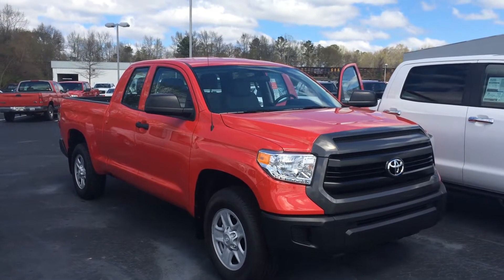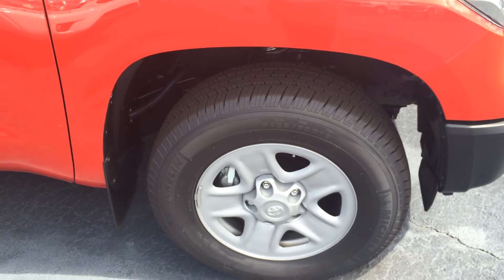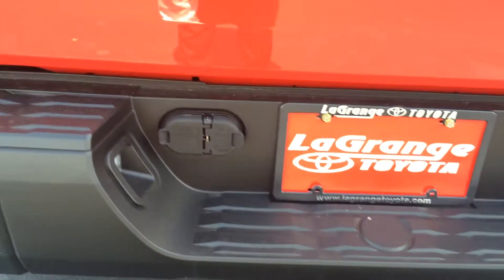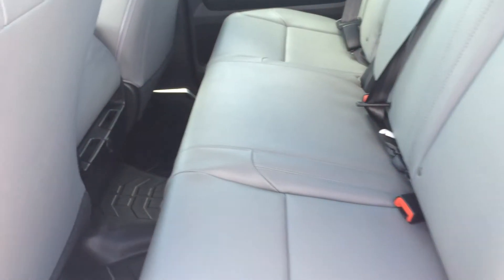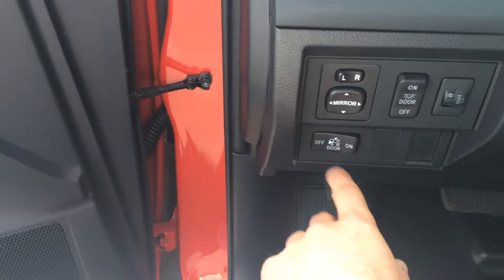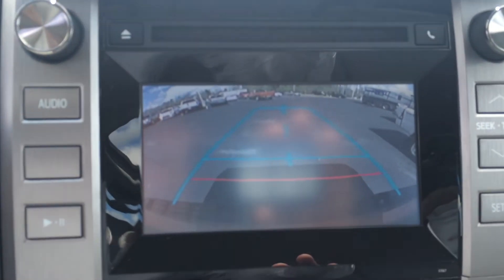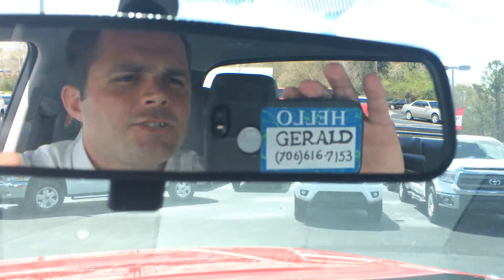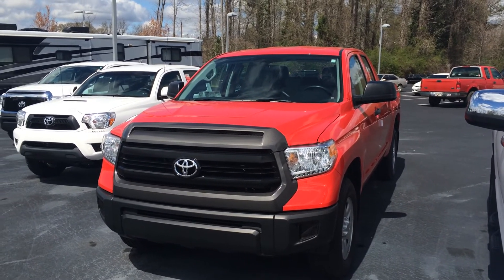Javier's 2015 Toyota Tundra 4.6L V8 DCab by Gerald